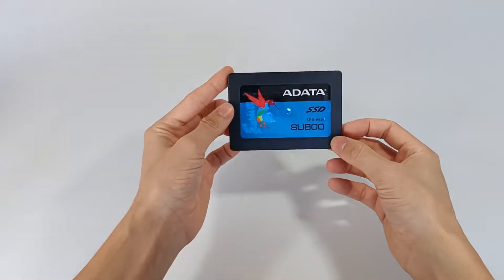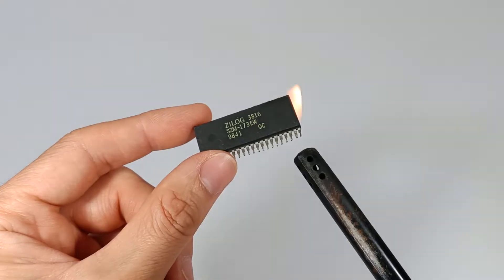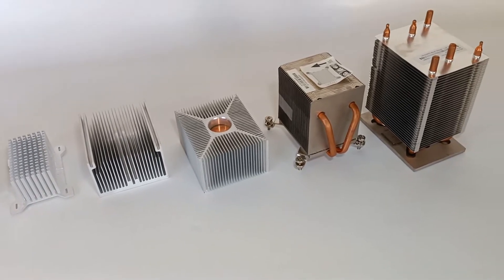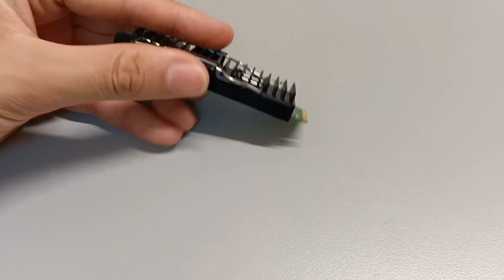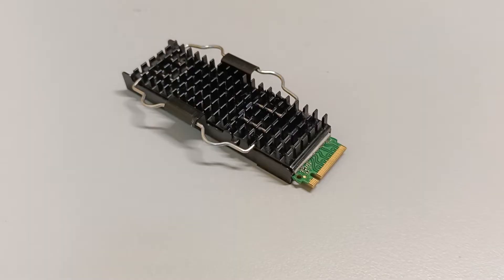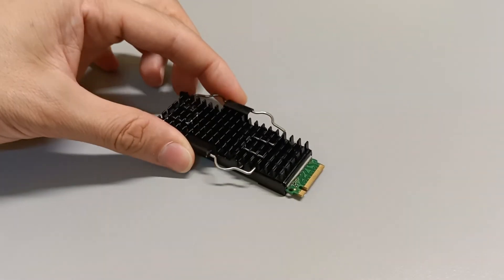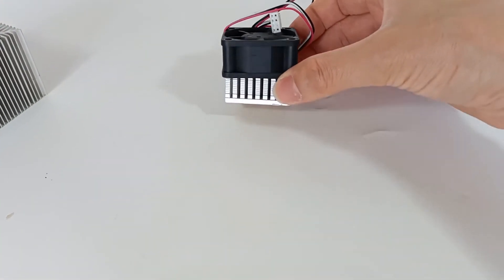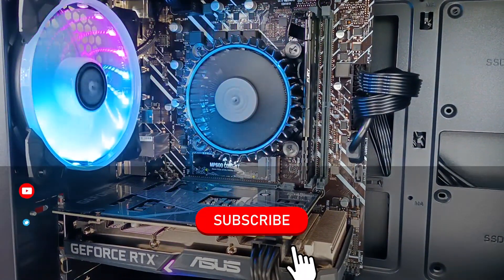Aluminum thermal heatsink to cool down M.2 NVMe SSD and microchips for better performance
An aluminum heat sink is a component used to dissipate heat generated by electronic devices, such as processors and memory chips. Made of aluminum due to its efficient thermal conduction properties, the heatsink absorbs heat from the component and disperses it to the environment, thus reducing the temperature of the device. The aluminum heat sink plays a crucial role in maintaining the ideal temperature for the components to function properly.

Cooling your computer's SSD is essential to ensure its performance. Although SSDs generate less heat than traditional hard drives, proper cooling can prevent overheating, which can cause performance degradation and premature failure. Keeping SSDs cool not only improves their durability but also contributes to the overall stability of the system.

Installing a heatsink on your SSD can help dissipate heat generated during intensive operations, potentially increasing the SSD's performance and stability. By keeping the temperature under control, the SSD can operate more efficiently, reducing the risk of thermal throttling and improving read and write speeds.

These are just a few examples and popularity may vary depending on needs, price, availability and other factors, with storage capacity between 256GB, 512GB, 1TB, 2TB, 4TB.
Crucial MX500
Samsung 860 EVO
WD Blue SN550
Kingston A2000
Crucial P1
ADATA XPG SX8200 Pro
Sabrent Rocket
Seagate FireCuda 520
Western Digital Black SN750
Intel 660p
Corsair Force MP600
Samsung 980 PRO
SK hynix Gold P31
TeamGroup T-Force Cardea Zero Z440
Patriot Viper VP4100
Silicon Power P34A80
Gigabyte Aorus NVMe Gen4 SSD
HP EX950
Lexar NM620

Related SSD questions:
What is an M.2 SSD heatsink and what is it for?
What are the benefits of using a heatsink on an M.2 SSD?
Do all M.2 SSDs need a heatsink?
How do I know if my M.2 SSD needs a heatsink?
Are M.2 SSD heatsinks universal or specific to SSD models?
How do I install a heatsink on an M.2 SSD?
Can a heatsink interfere with the installation of other components in my system?
Can heatsinks affect M.2 SSD performance in any way?
Are there different types of heatsinks for M.2 SSD?
Is it worth investing in a heatsink for my M.2 SSD if I'm not experiencing temperature issues?

Frequently Asked Questions about Computer SSD Not Cooling Issue:
What are the risks of not properly cooling an SSD?
How do I know if my SSD is overheating?
What are the warning signs of an SSD overheating that I should watch out for?
Is there an ideal temperature for an SSD to work?
What can happen if an SSD continually overheats?
What measures can I take to prevent my computer's SSD from overheating?
Are there specific ways to cool an SSD?
Is it recommended to use SSD-specific heatsinks or coolers?
What are the effects of prolonged overheating on an SSD?
When should I consider replacing or upgrading my computer's SSD cooling system?

id:ssd_m2_heatsink